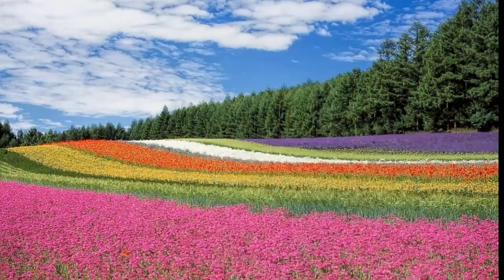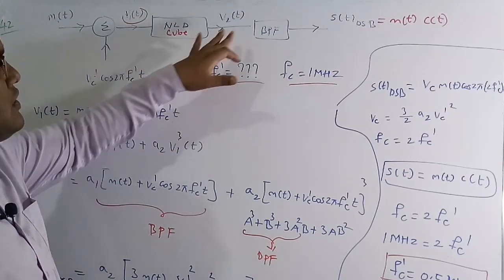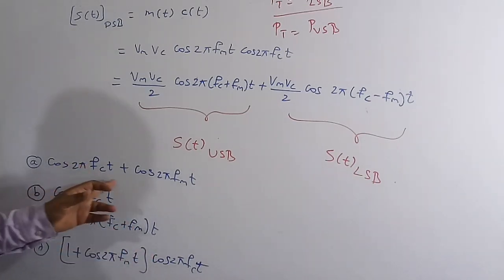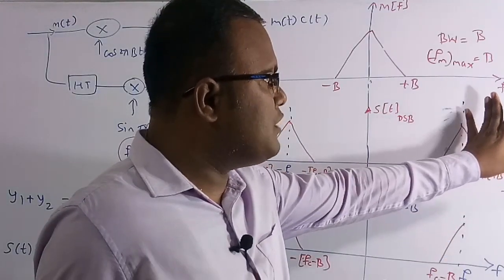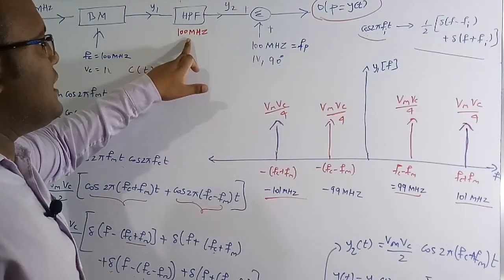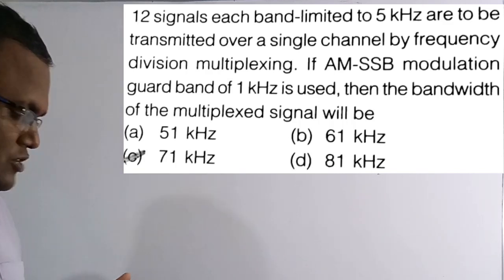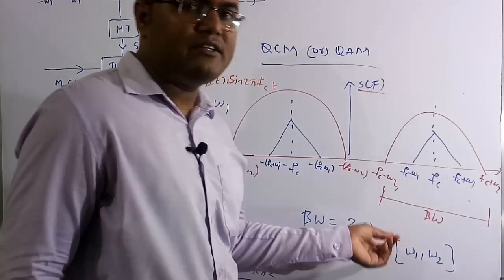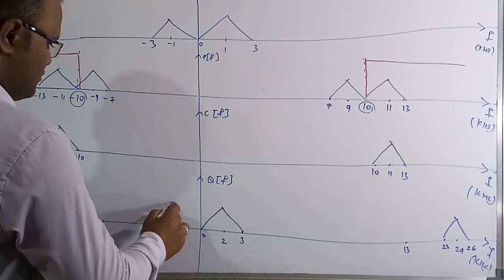Lecture = 5 Communication Systems ESE / IES Prelims PYQ